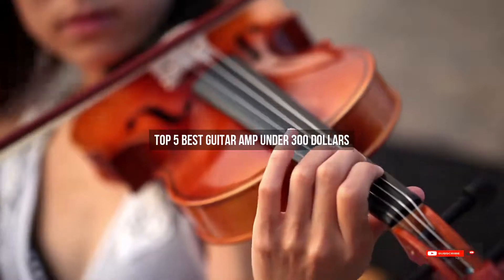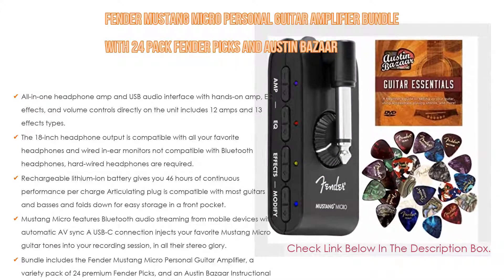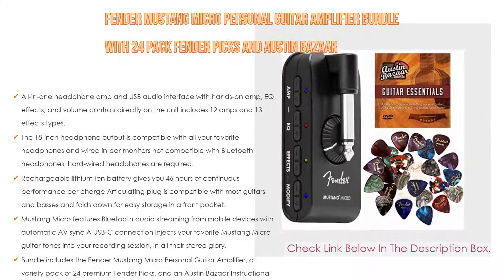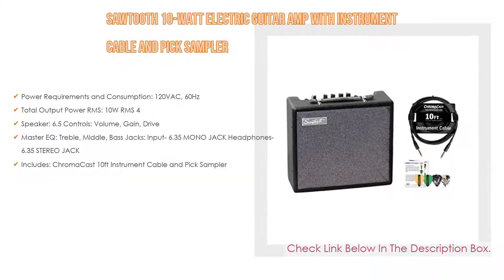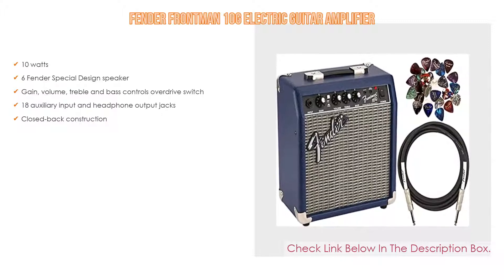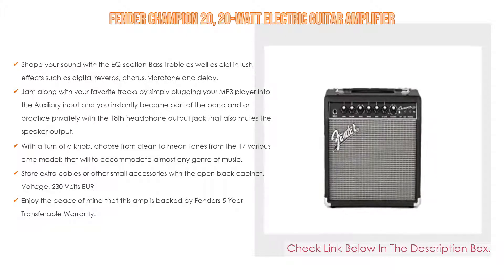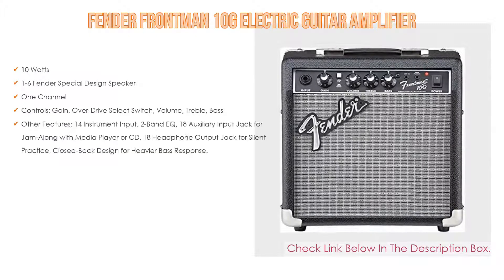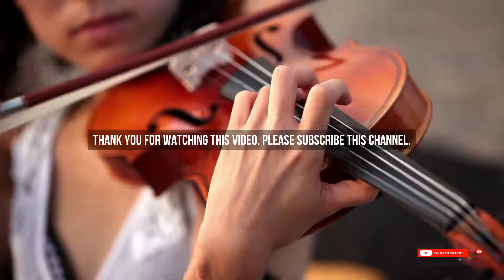Top #5 Best Guitar Amp Under 300 Dollars With Expert Recommendation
Best Guitar Amp Under 300 Dollars: In this video we've collected and suggested  Guitar Amp Under 300 Dollars Reviews for you. Hope our findings will help you.

🔵 Fender Frontman 10G Electric Guitar Amplifier:
🔵 Fender Champion 20, 20-Watt Electric Guitar Amplifier:
🔵 Sawtooth 10-Watt Electric Guitar Amp with Instrument Cable and Pick Sampler:
🔵 Fender Mustang Micro Personal Guitar Amplifier Bundle with 24 Pack Fender Picks and Austin Bazaar Instructional DVD:

►Timestamps◄
 ⏩ 0:00:03 Introduction
 ⏩ 00:00:18 Fender Mustang Micro Personal Guitar Amplifier Bundle with 24 Pack Fender Picks and Austin Bazaar Instructional DVD
 ⏩ 00:01:23 Sawtooth 10-Watt Electric Guitar Amp with Instrument Cable and Pick Sampler
 ⏩ 00:02:00 Fender Frontman 10G Electric Guitar Amplifier
 ⏩ 00:02:21 Fender Champion 20, 20-Watt Electric Guitar Amplifier
 ⏩ 00:03:05 Fender Frontman 10G Electric Guitar Amplifier
 ⏩ 00:03:37 Conclusion.